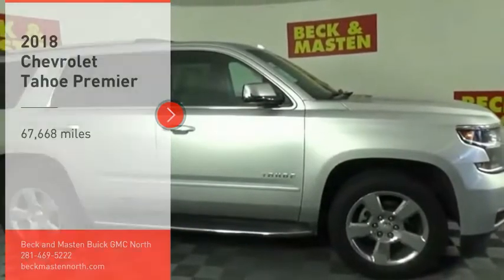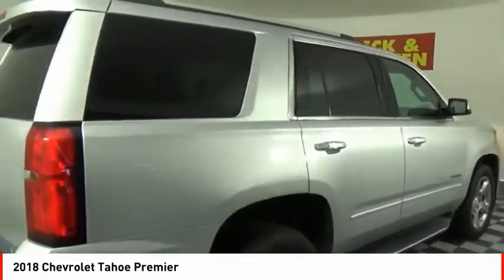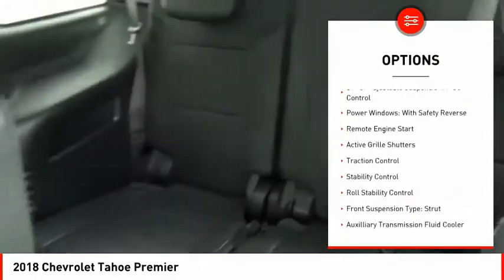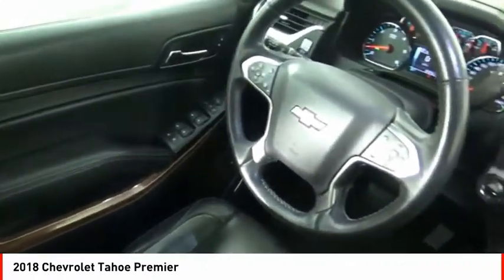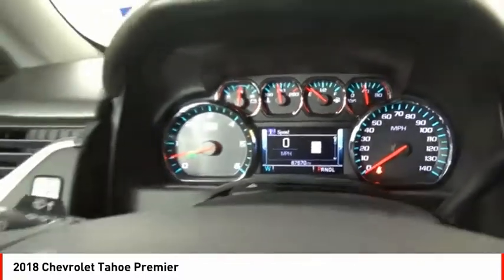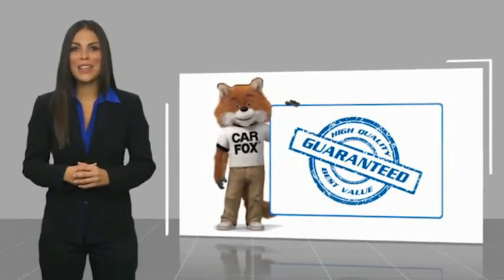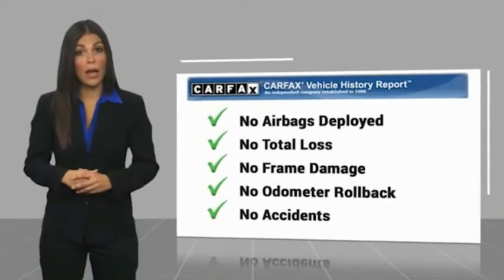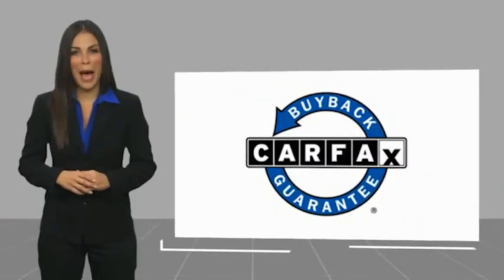2018 Chevrolet Tahoe Houston TX R115605A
2018 Chevrolet Tahoe Premier

For a smoother ride, opt for this 2018 Chevrolet Tahoe Premier with a backup sensor, rear air conditioning, ventilated seats, push button start, blind spot sensors, parking assistance, a navigation system, braking assist, dual climate control, and hill start assist.  It comes with a 8 Cylinder engine.  This one's on the market for $48,873.  Don't skimp on safety. Rest easy with a 4 out of 5 star crash test rating.  For a good-looking vehicle from the inside out, this SUV features a beautiful silver ice metallic exterior along with a jet black interior.  This vehicle comes with a built-in navigation system!  Even the passengers in the back seat will ride in comfort thanks to the rear air control.  Parking sensors make it easier to get into tight spots.